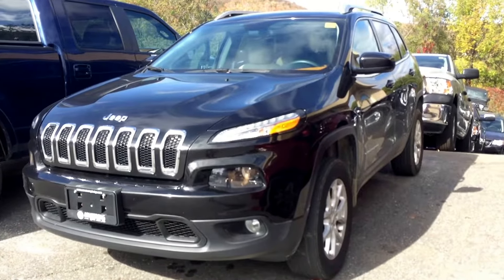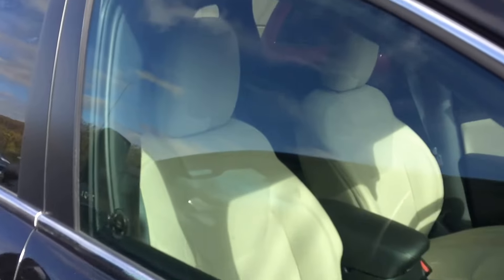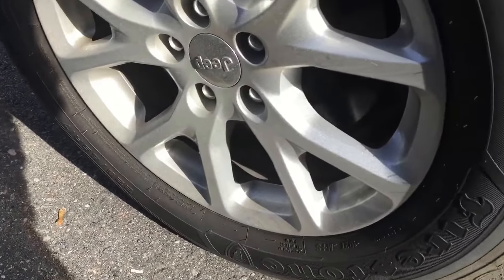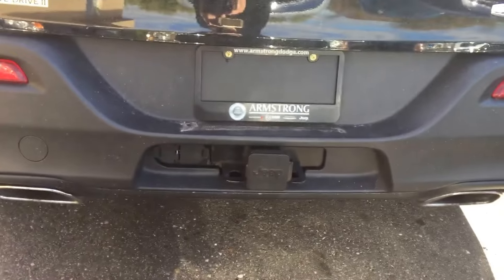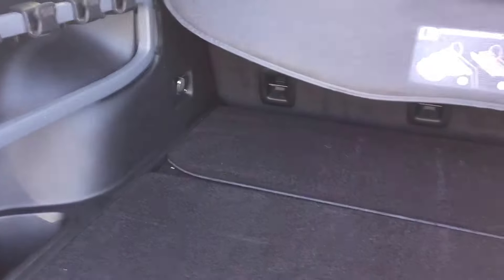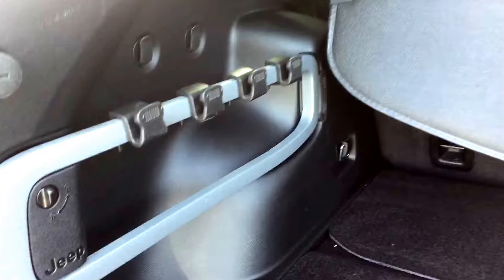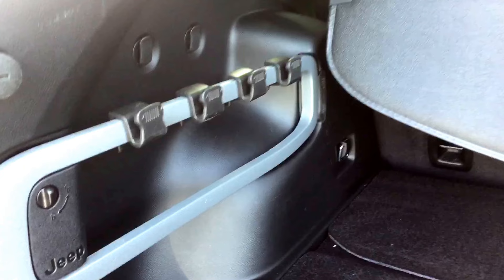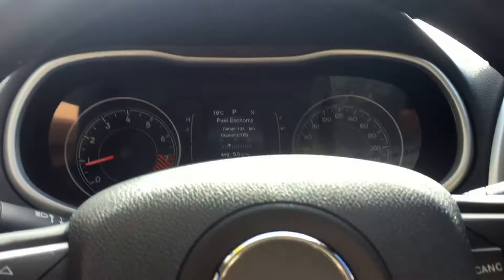2015 Jeep Cherokee North